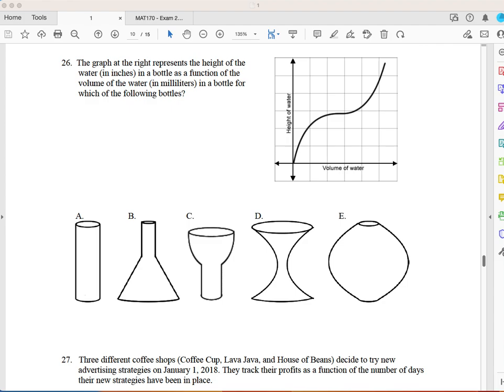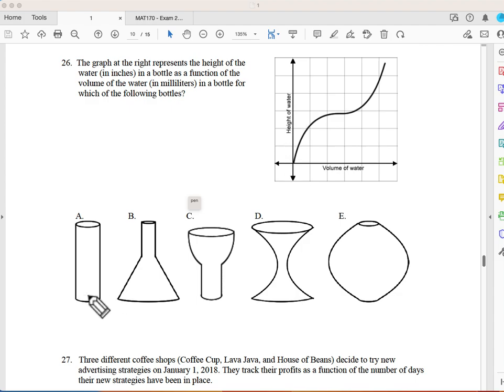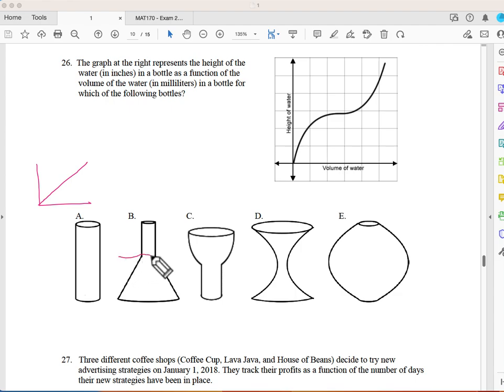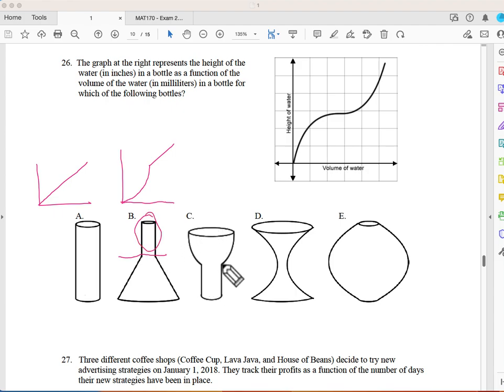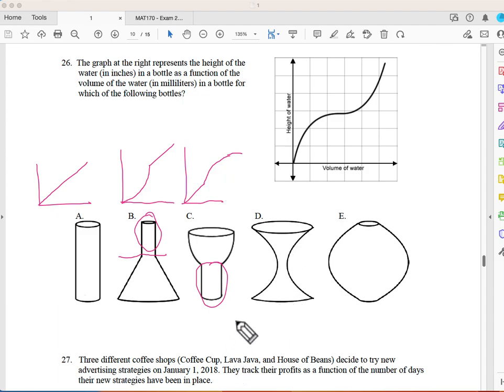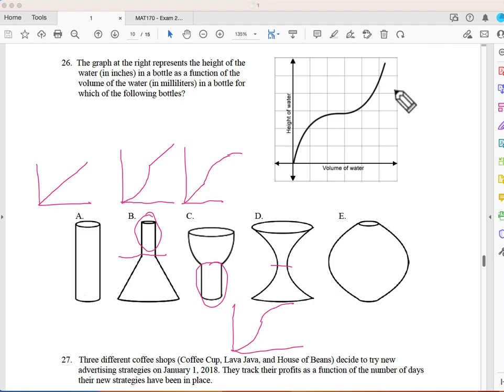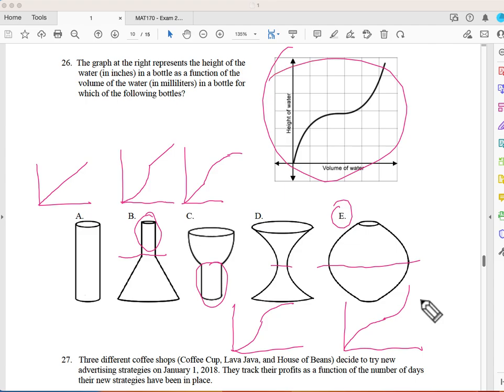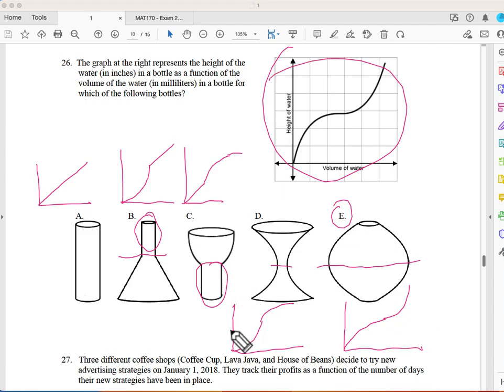MAT170 Exam#2 Review Q26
Bottle problem